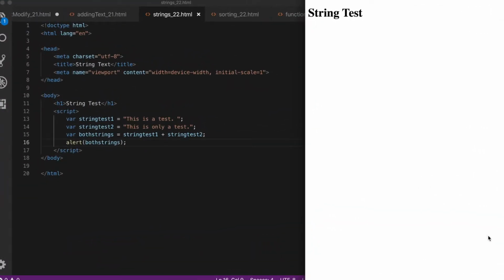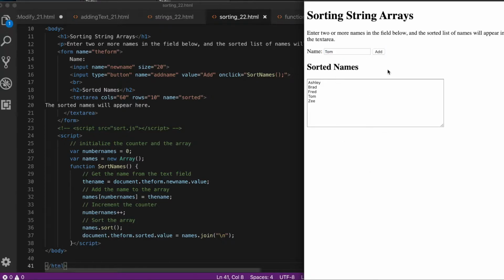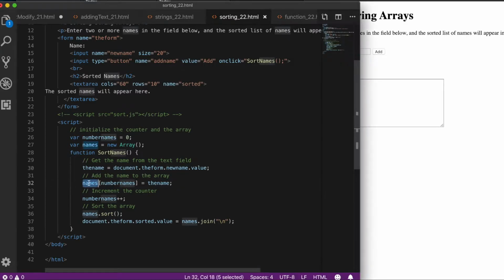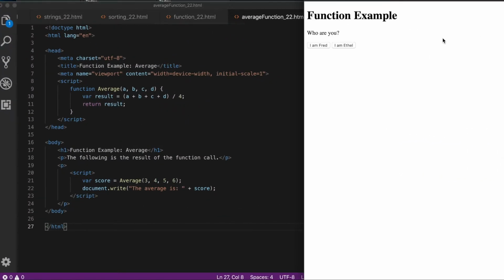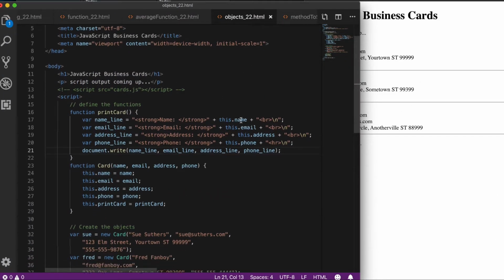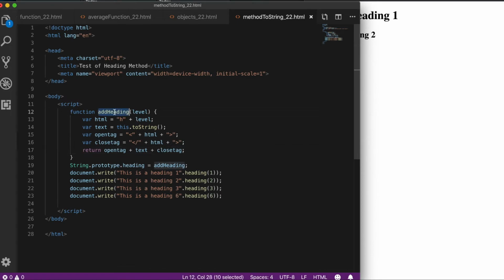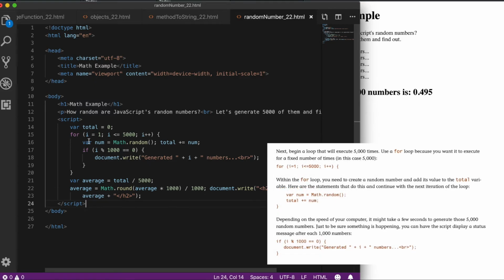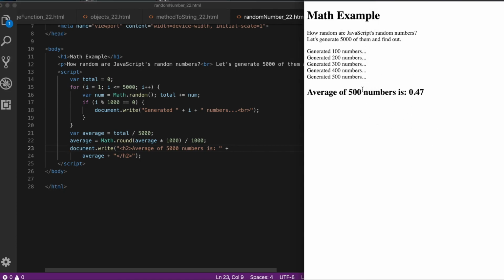JavaScript | Using JavaScript Variables, Strings, and Arrays - Intro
Using JavaScript Variables, Strings, and Arrays

JavaScript